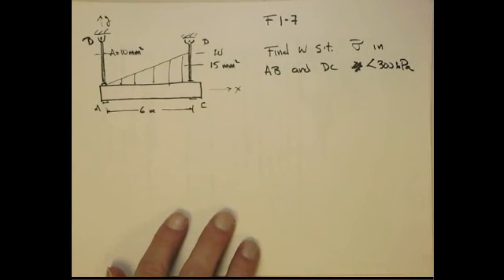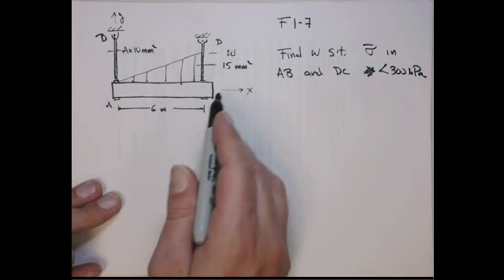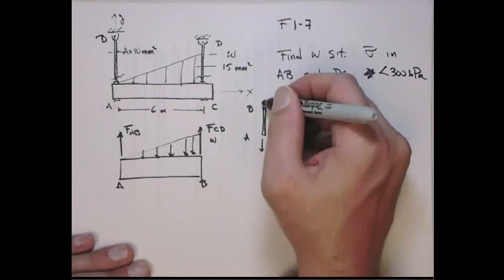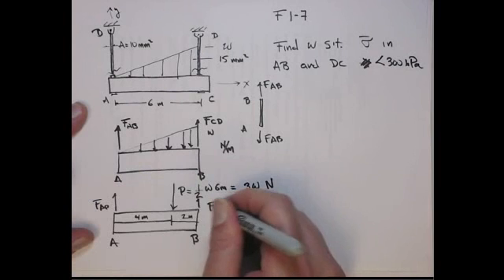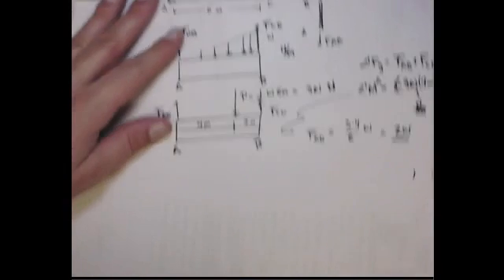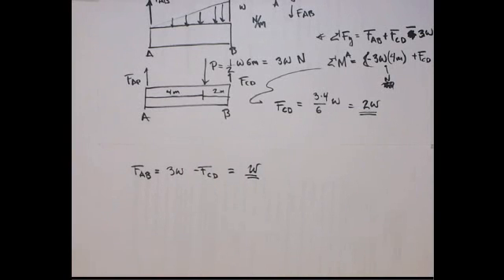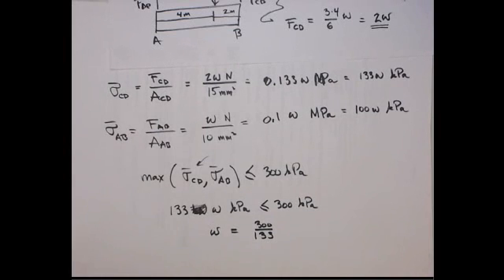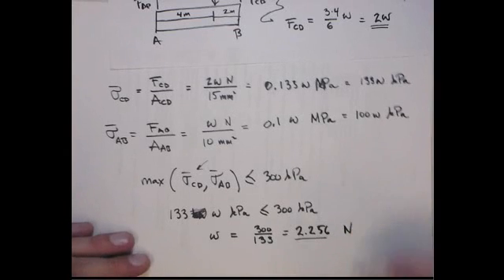Hibbeler F-1.7- MECH 2322 Mechanics of Materials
Solution to problem F 1-7 from "Mechanics of Materials" by Hibbeler